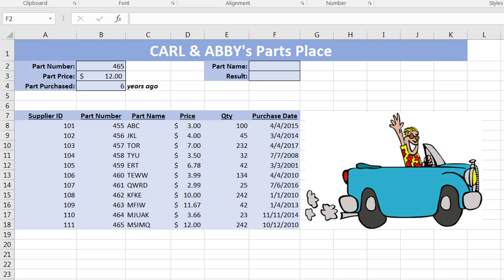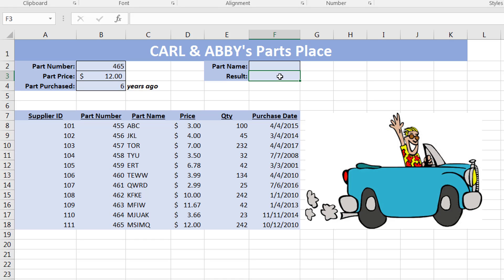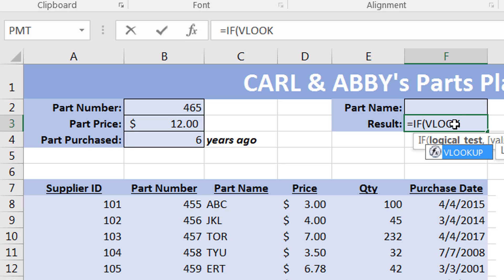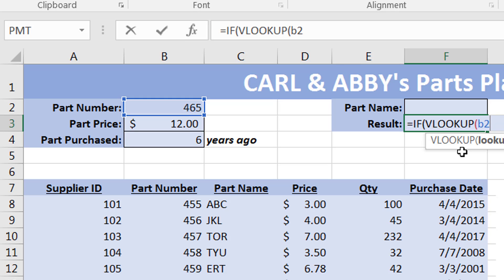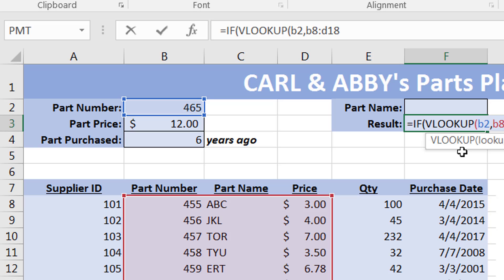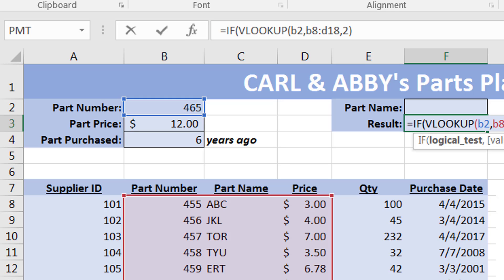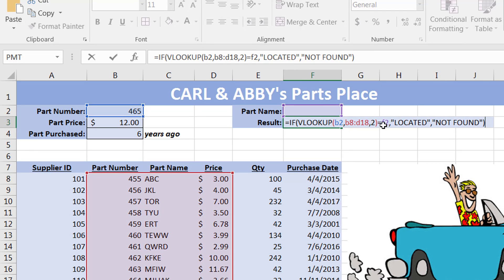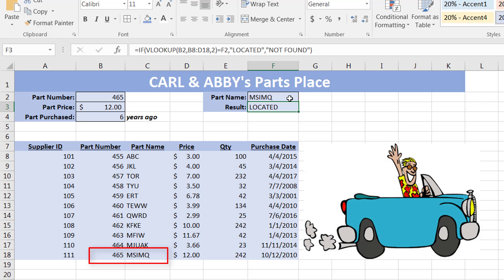MS Excel VLookup and If Condition